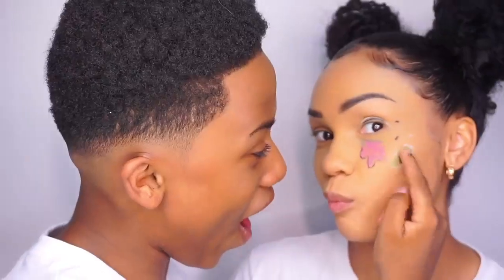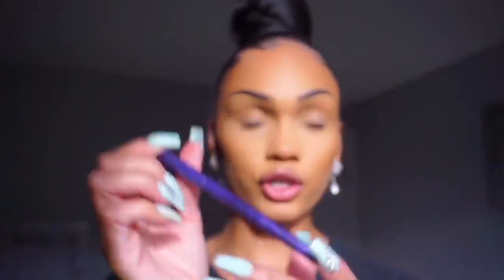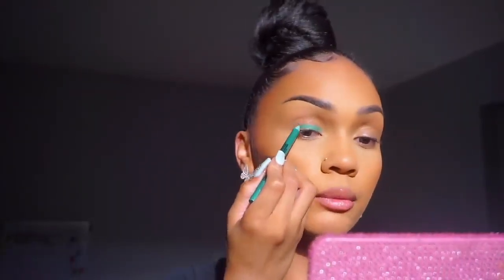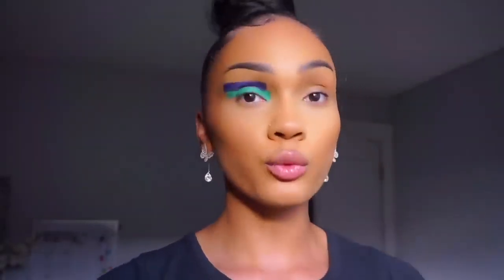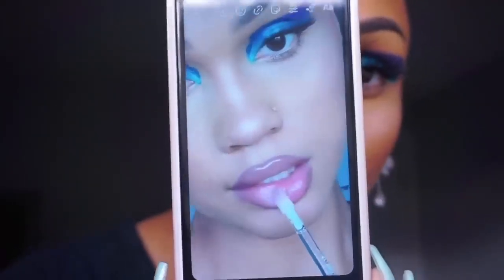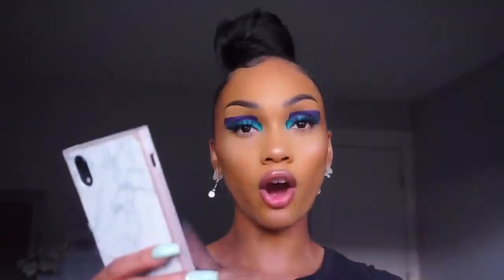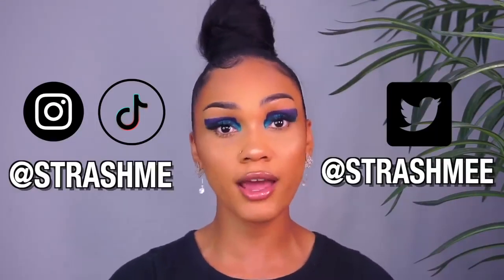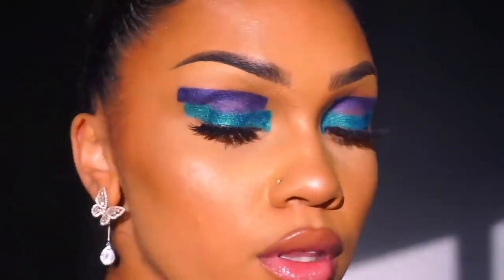Get Ready With @Strashme | NYX Cosmetics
Discover NYXCosmetics on social!